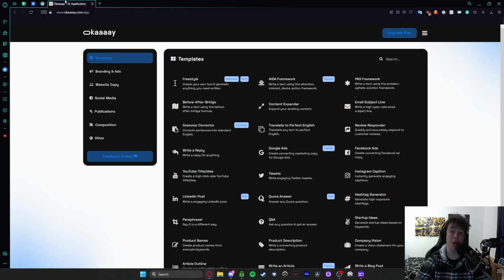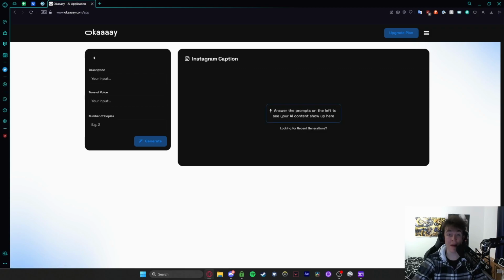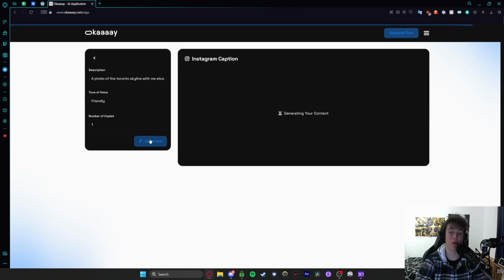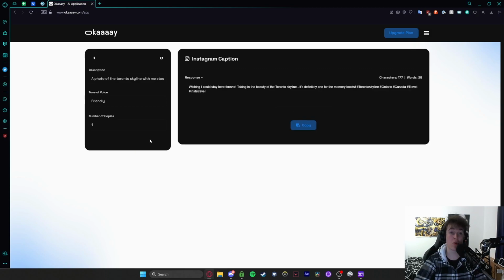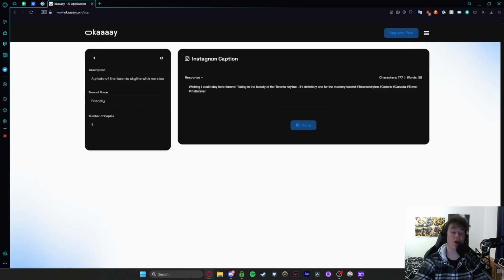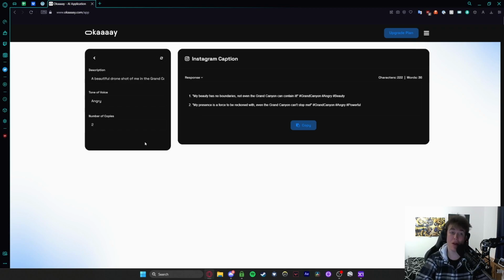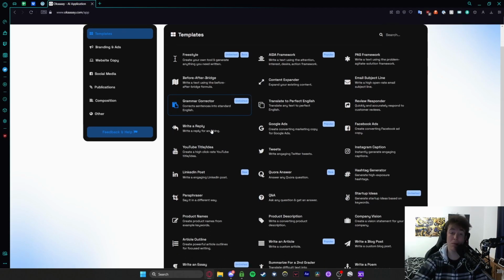Okaaaay Review: The Good, The Bad, and The Ugly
Everything you need to know about the ai writing tool Okaaay.

Pros:

Easy to use: Okaaaay is a simple platform that's easy to navigate and use, making it accessible for even non-technical users.
Quick creation: You can create a how-to guide in minutes on Okaaaay, allowing you to share your knowledge with others quickly and efficiently.
Free distribution: Okaaaay offers free distribution of your how-to guides, making it easy to share your knowledge with a wider audience.
Access to other guides: You can also learn from other how-to guides created by the Okaaaay community, giving you access to a wide range of knowledge on various topics.
Time-saving: Okaaaay can save time for both creators and readers, by providing short, concise guides that offer actionable steps.
Cons:

Limited content type: Okaaaay is limited to short, how-to style guides, which may not be suitable for all types of content.
Limited customization: Okaaaay doesn't offer a lot of customization options for the layout or design of your how-to guides.
Limited audience: The Okaaaay community may not be as large as other knowledge sharing platforms, which could limit the reach of your content.
No monetization options: Okaaaay doesn't offer any monetization options for creators, which could limit the incentive for some creators to use the platform.